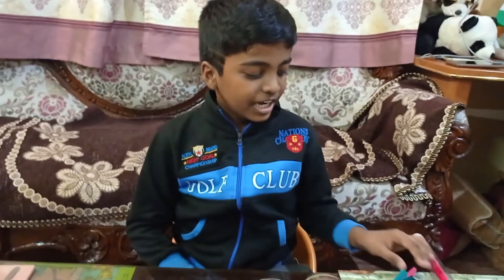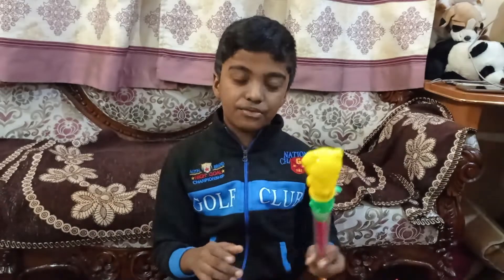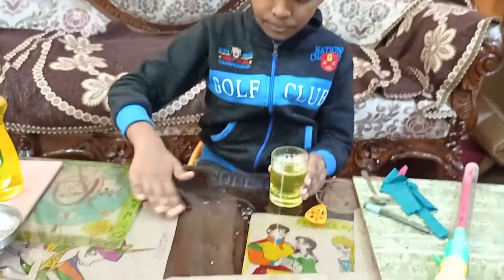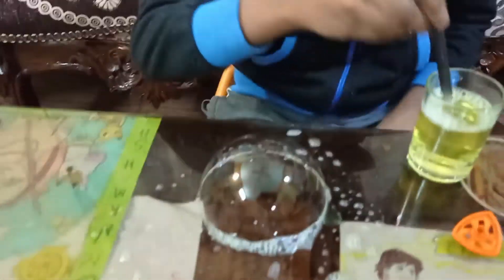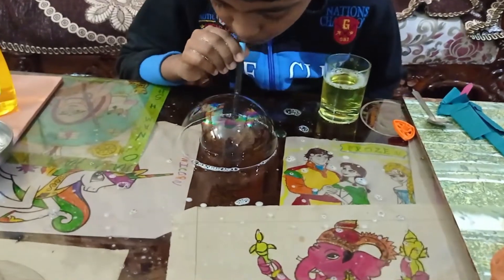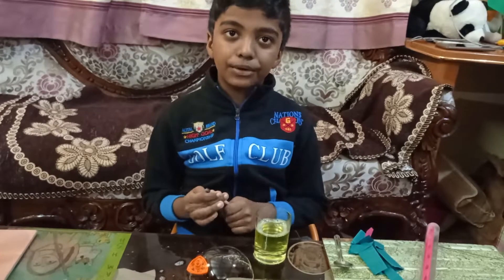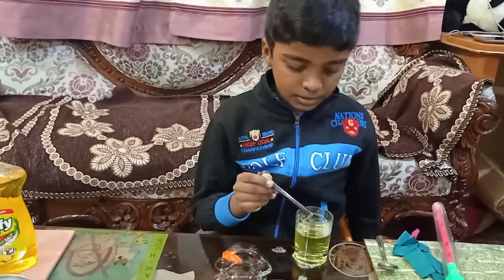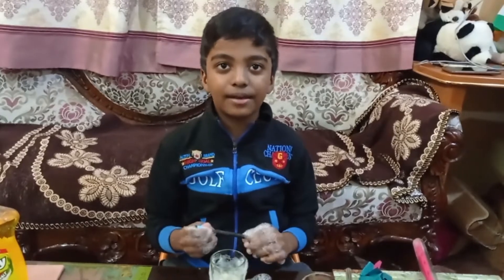Fun Experiments with Soap Bubbles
This video explains the procedure to develop soap bubbles using dish liquid wash